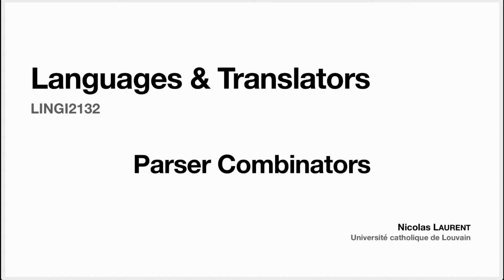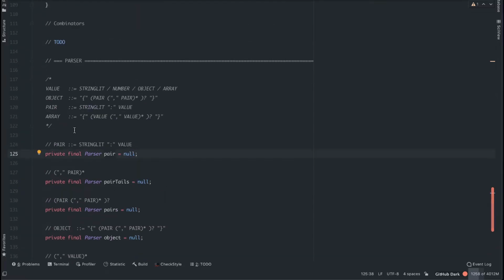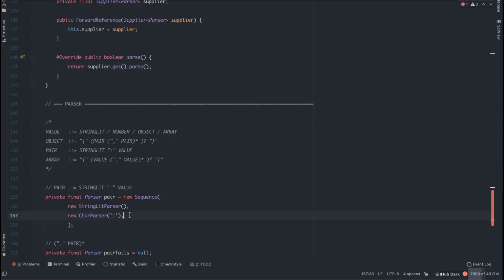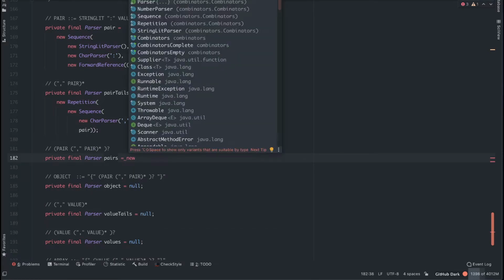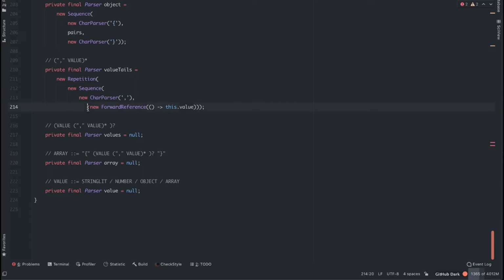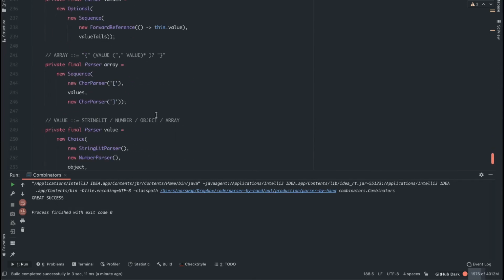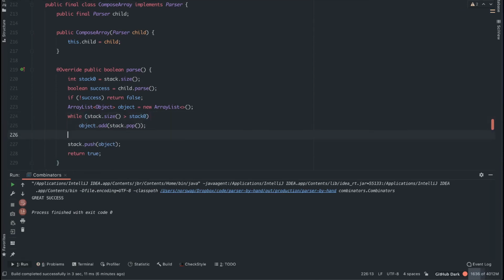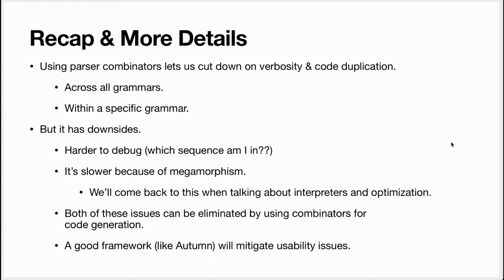7. Parsing Combinators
This time, we rewrite our JSON parser, but in a way that promotes reuse. In doing so, we effectively build a mini parser combinator framework in the same style as Autumn, which will be introduced in the next video.